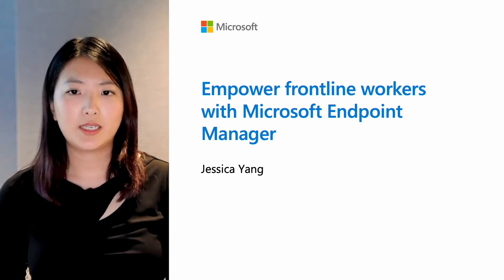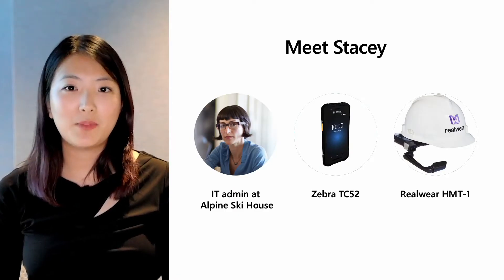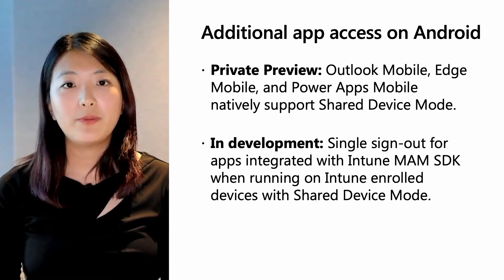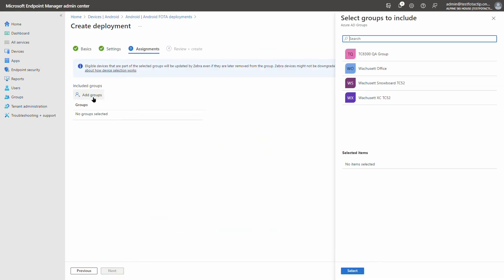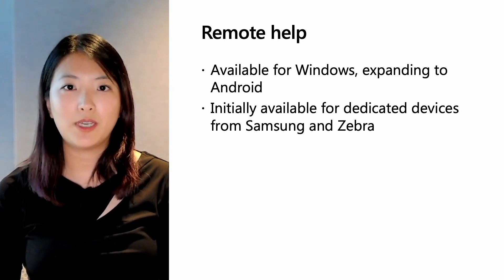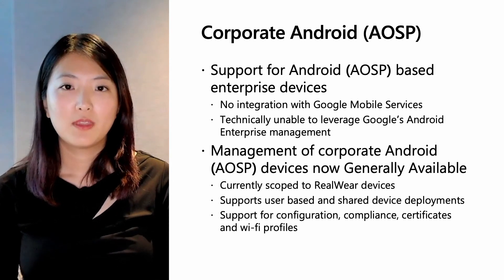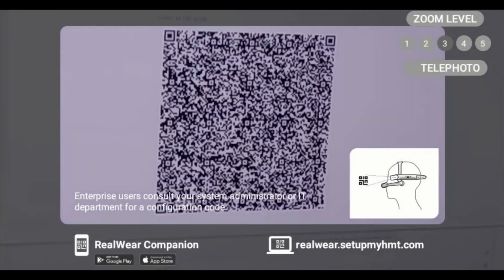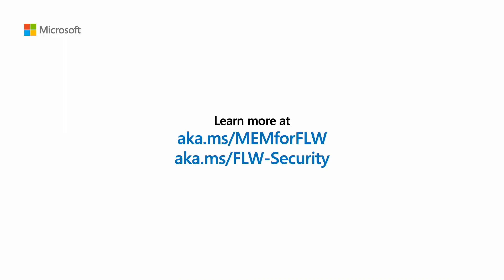Empower frontline workers with Microsoft Endpoint Manager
Frontline workers are essential to every organization. In this session, you will learn how Microsoft Endpoint Manager simplifies management by providing centralized visibility to all managed devices and apps, protects the mission-critical devices they rely on, and empowers them to do their best work by maximizing productivity and minimizing downtime.